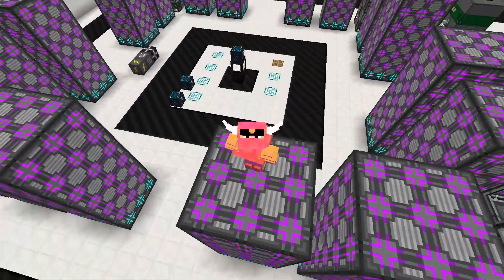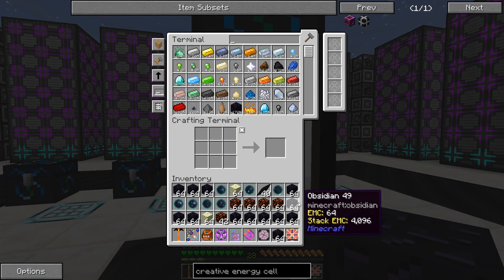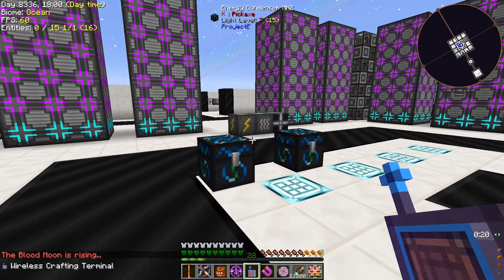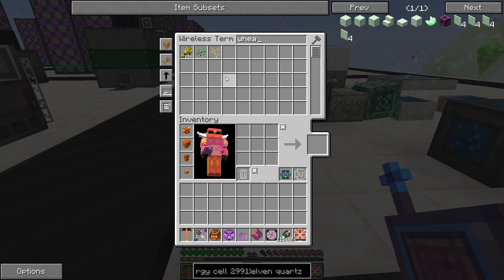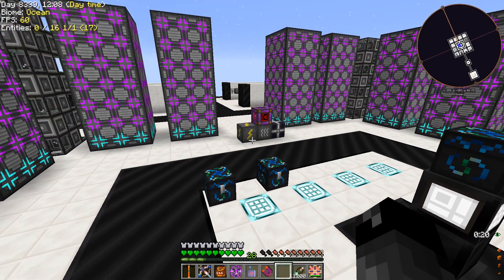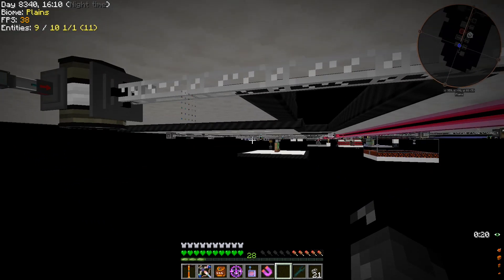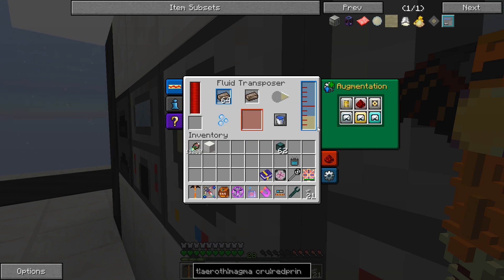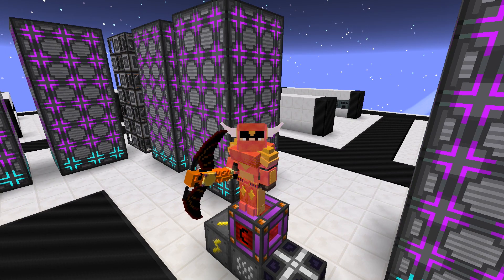Project Ozone 2 Kappa Mode - CREATIVE ENERGY CELL [E97] (Modded Minecraft Sky Block)